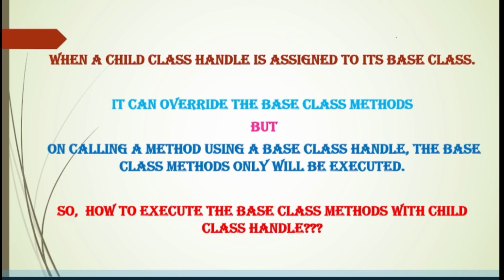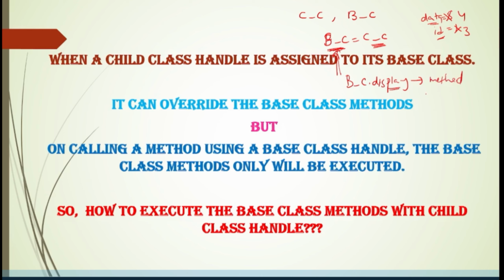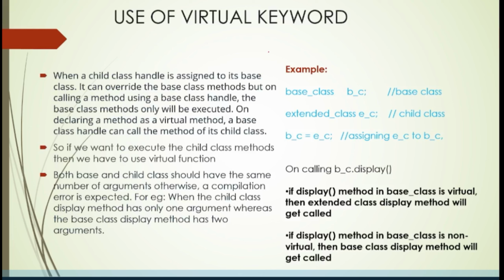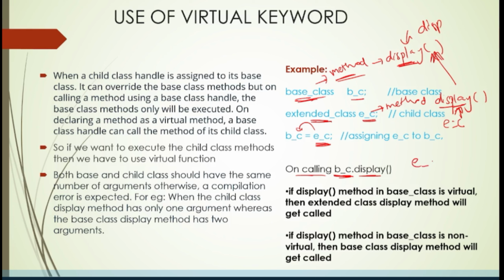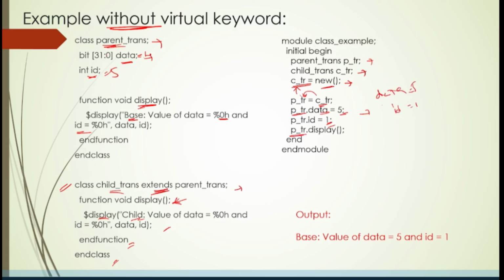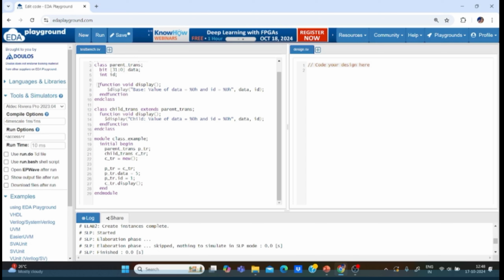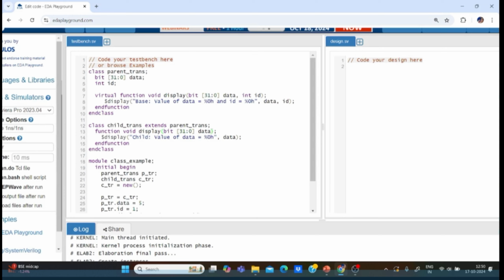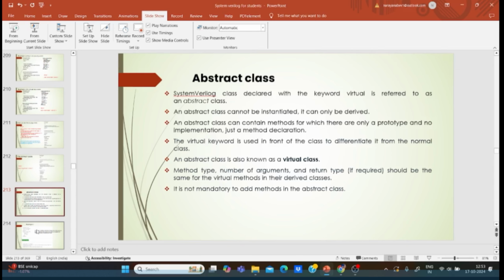VIRTUAL FUNCTIONS AND VIRTUAL TASKS IN SV | VIRTUAL METHODS | USE OF VIRTUAL KEYWORD IN SV